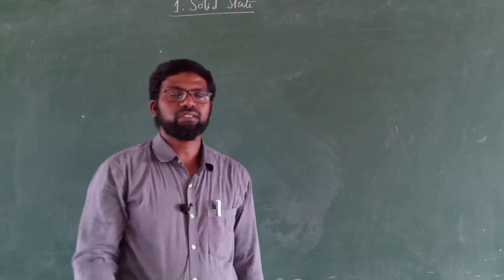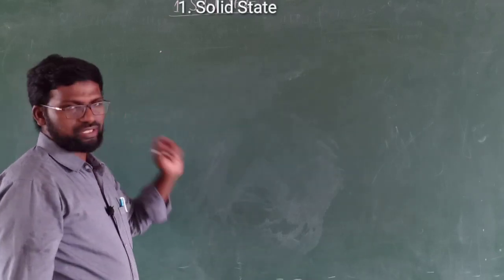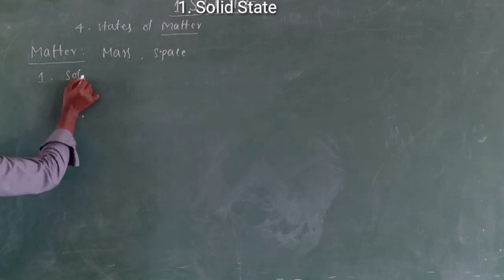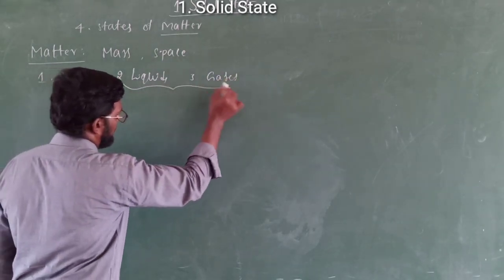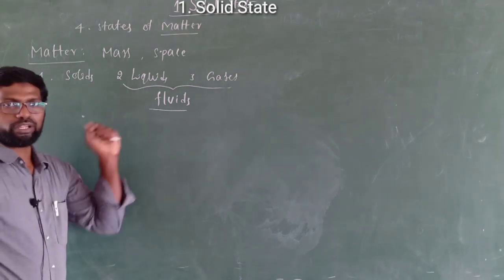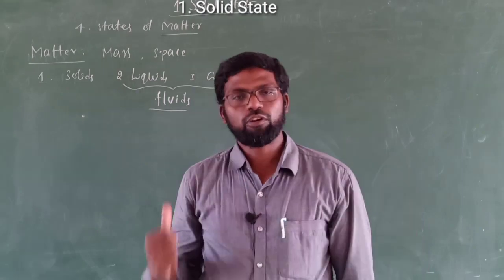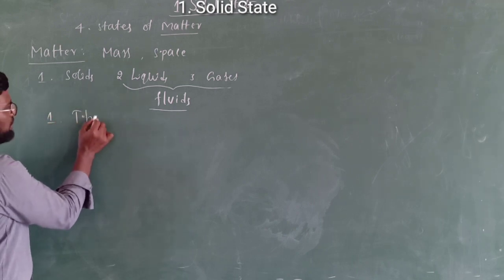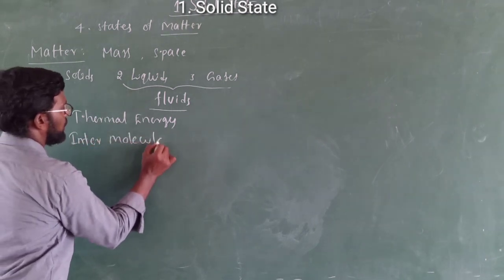Solid State , Part 1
General characteristic properties of the Solids